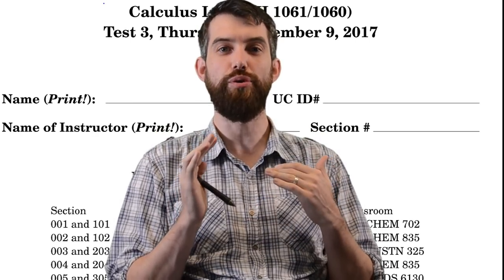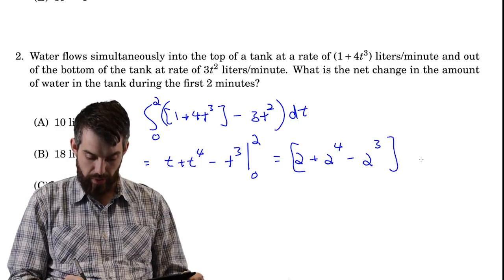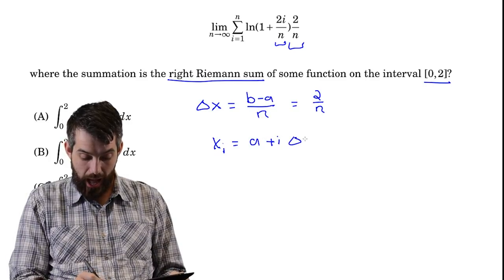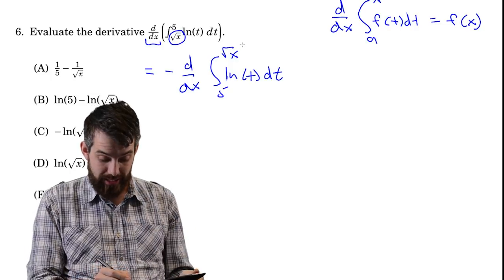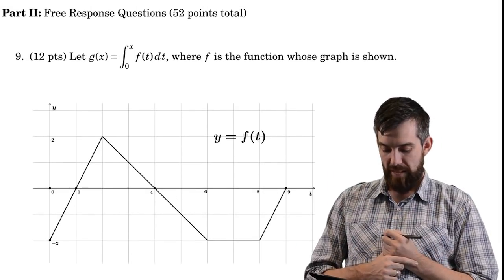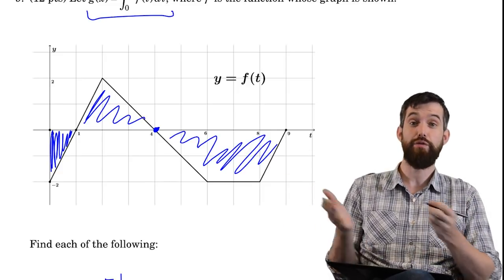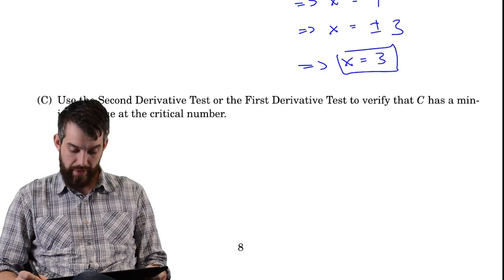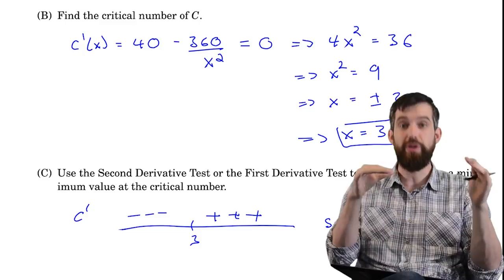Exam Walkthrough | Calc 1, Test 3 | Integration, FTC I/II, Optimization, u-subs, Graphing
This is a walkthough of a full Test 3 in Calculus I. Get a copy of the original test below. It covers the following topics:
0:30   Q1: Initial Value Problem
2:52   Q2: Net Change Word Problem
4:51   Q3: Definition of Reimann Integration
7:11   Q4: Integration Rules
9:00   Q5: Approximating with Reimann Sums
11:09 Q6: Fundamental Theorem of Calculus I
13:24 Q7: Fundamental Theorem of Calculus II
15:06 Q8: u-Substitution
16:56 Q9: Accumulation Functions & FTCI
20:50 Q10: u-Substitution
24:35 Q11: Optimization Problem (Cost of a Box)
29:22 Q12: Sketch a Graph (increasing/decreasing/concave up/down, etc)

Now it's your turn:
1) Summarize the big idea of this video in your own words
2) Write down anything you are unsure about to think about later
3) What questions for the future do you have? Where are we going with this content?
4) Can you come up with your own sample test problem on this material? Solve it!